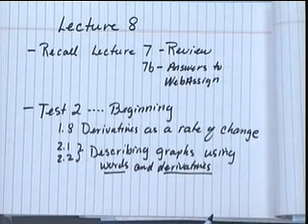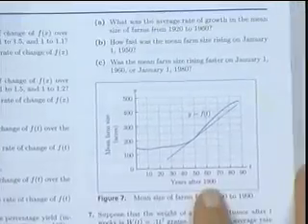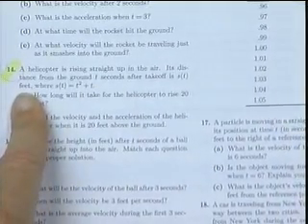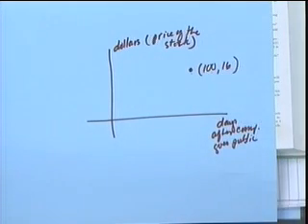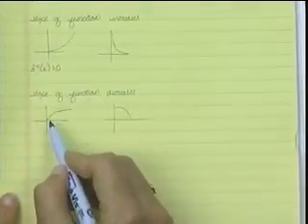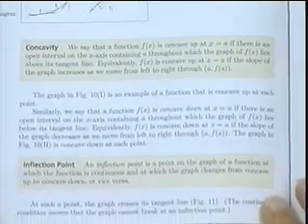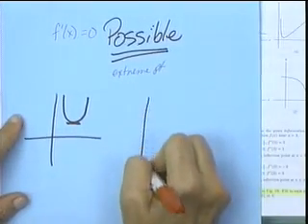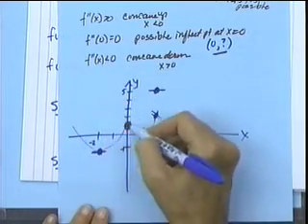NCSU Calculus for Life and Management Sciences A MA131Lct8